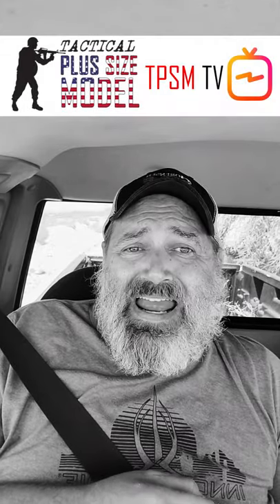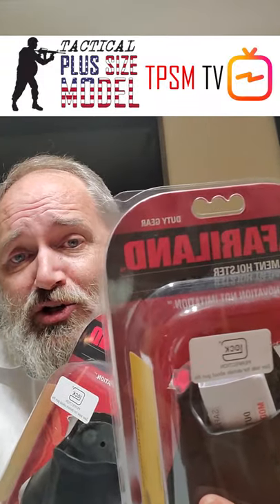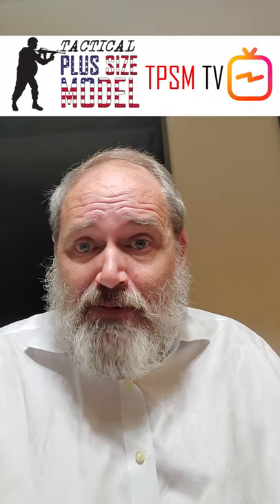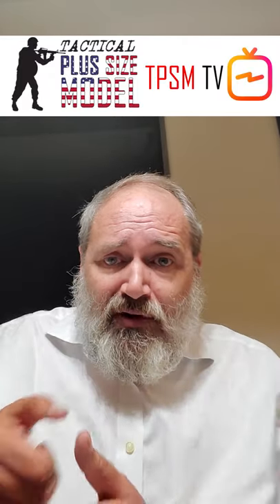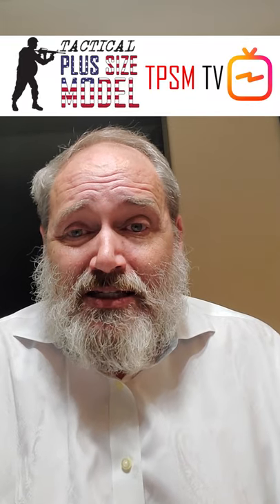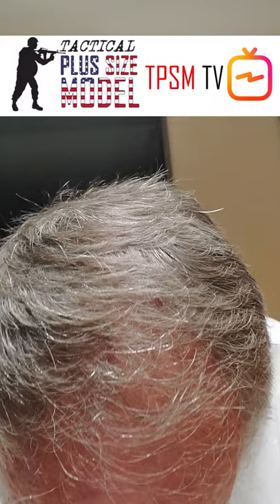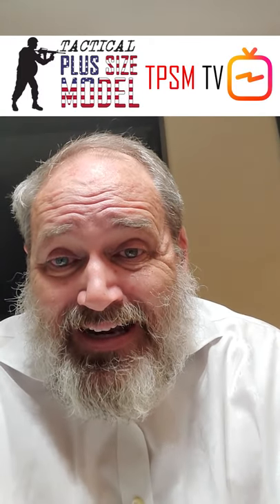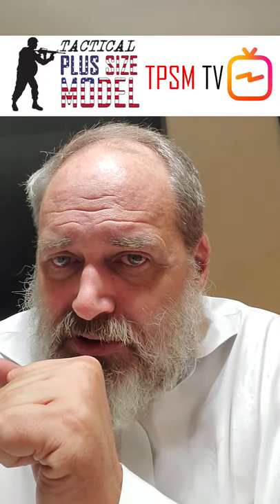TPSM - Let's Talk About Holsters (Part 2)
We've covered the three main basics - now let's talk a little finesse. Some of you may be in a situation where you pull your wheelgun like you're dukin' it out at the O.K. Corral. The majority of us will need to exercise some tact and care when drawing. We'll talk basic training steps you can practice to draw from concealment while being a silky smooth operator.

TPSM Online!